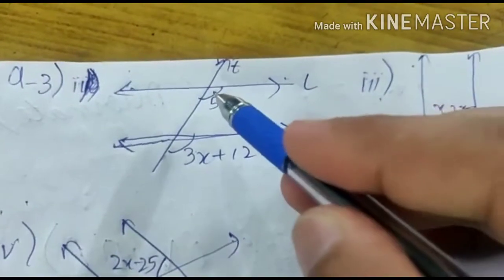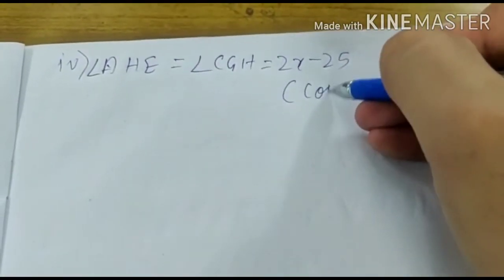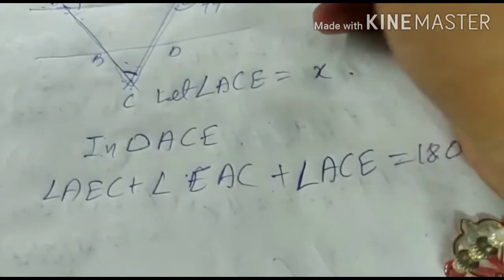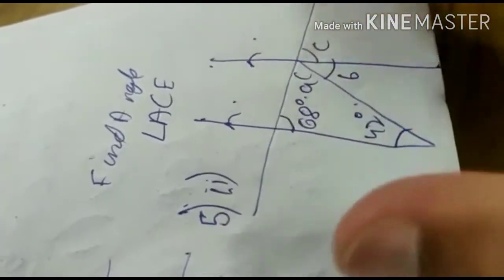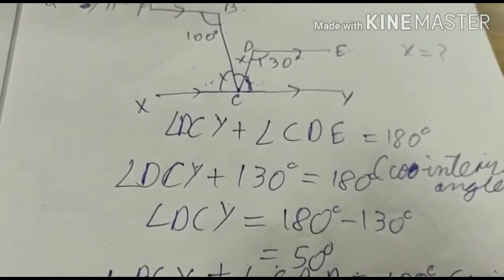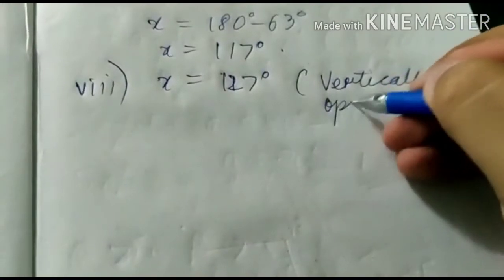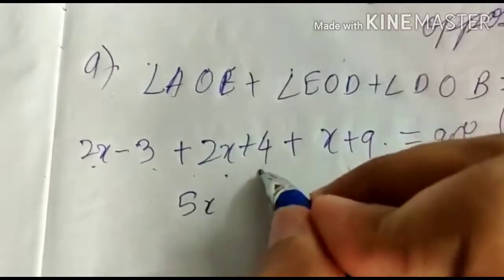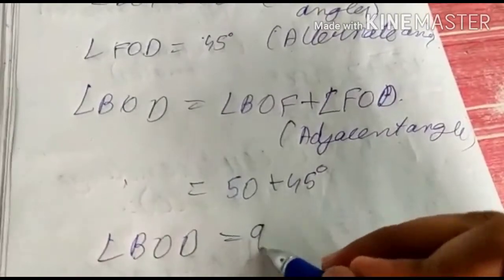LINES AND ANGLES PART -3 PAIR OF LINES QUESTIONS